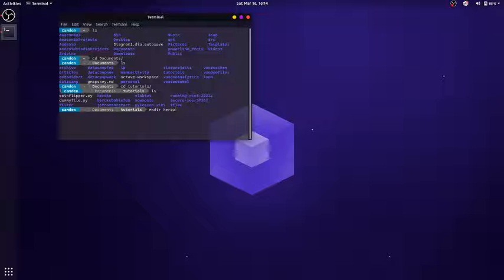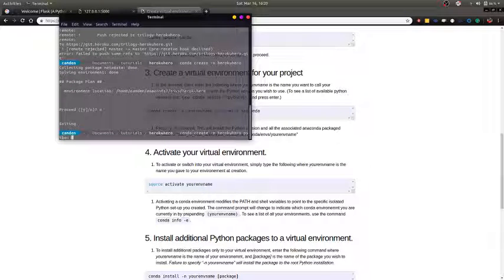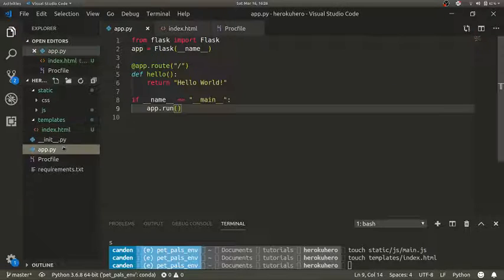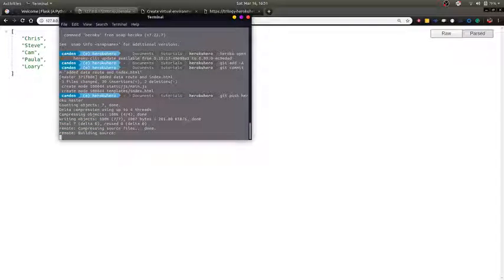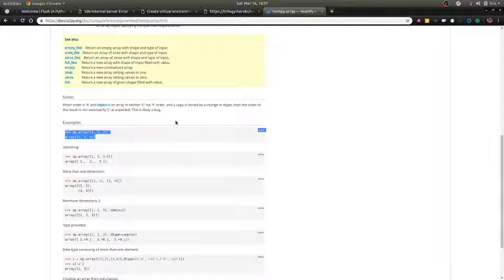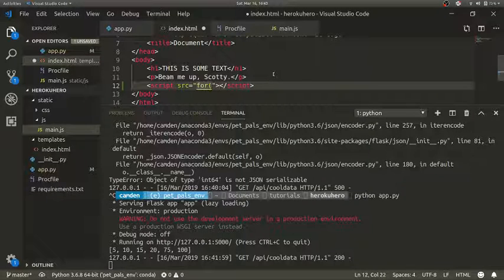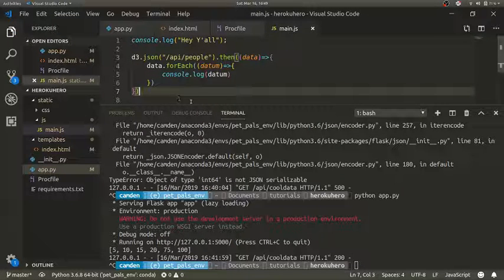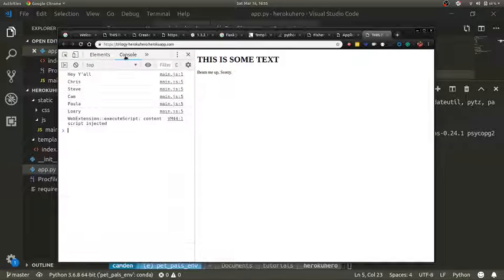Flask on Heroku (2019): Cam and Chris at Good Dog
Cam Kirk and Chris Caudill walk through uploading a Python Flask application to Heroku using the CLI while at Good Dog in Montrose. We make plenty of common mistakes and correct them along the way! (totes on purpose, we never make mistakes)